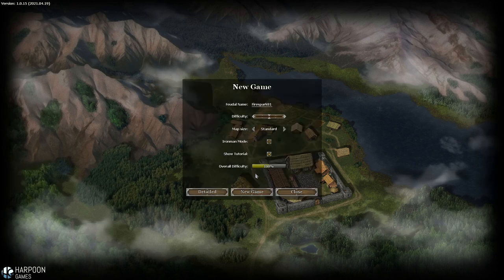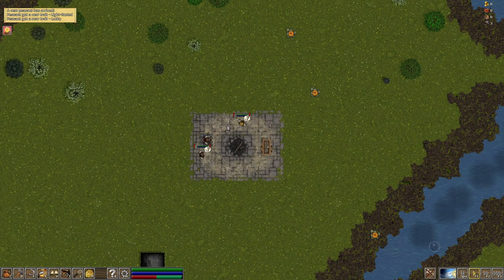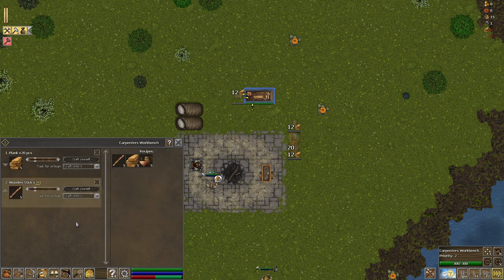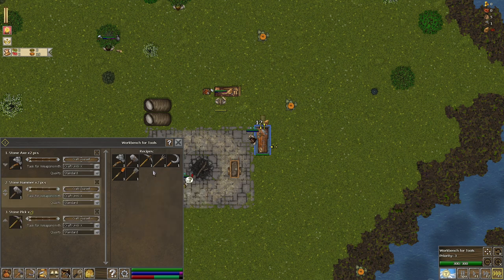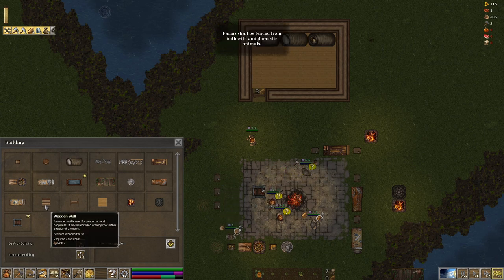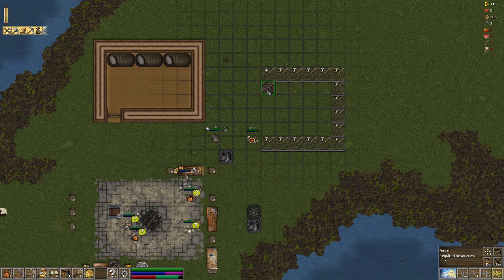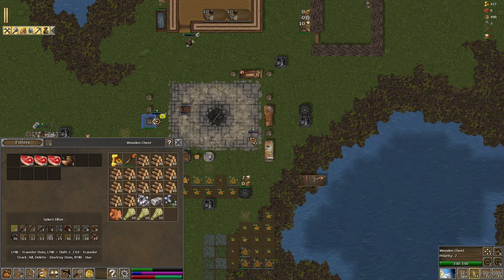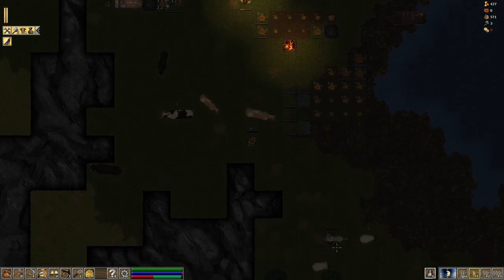Rule Your Kingdom In First Feudal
In this episode of Free-Form Friday we take a look at First Feudal a game that puts you in charge of your own medieval kingdom.

Become a real medieval feudal lord: start with a small village and build it up into a great impenetrable castle. You will have to repel enemy raids: hide behind thick walls, lure your enemies into strategically placed traps and even lead your loyal peasants into the battlefield. ~Steam Store